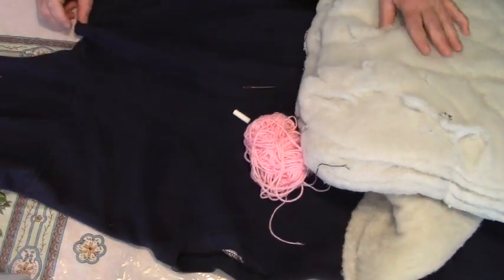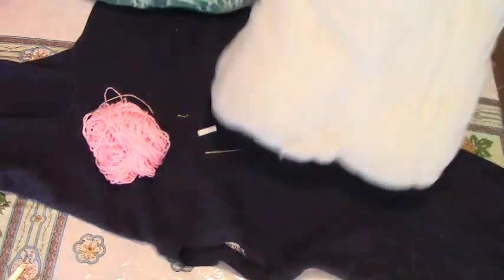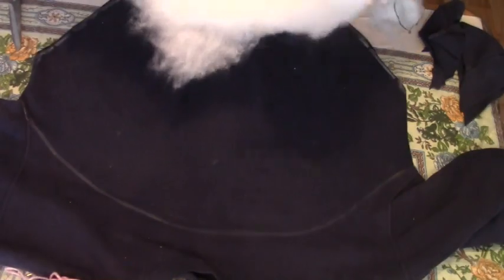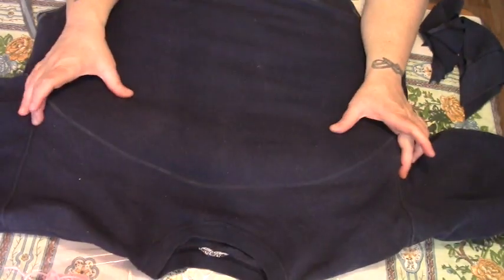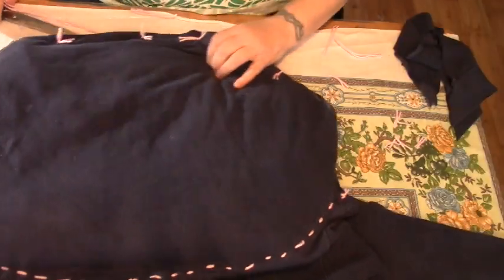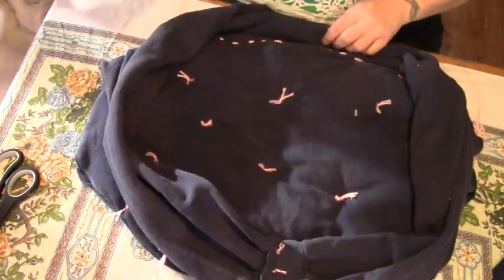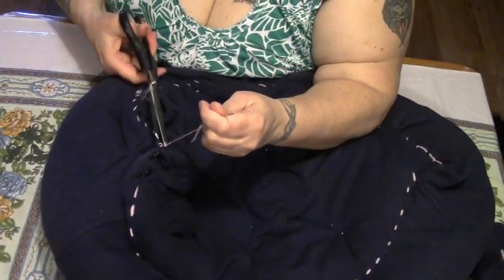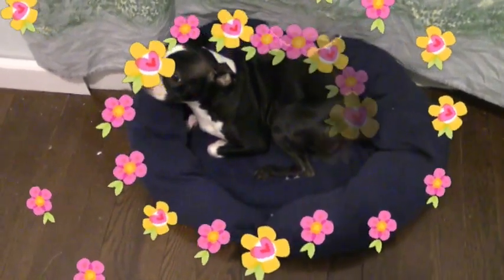Sweatshirt Pet Bed! Fully Machine Washable!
When we adopted Minnie our Min-Pin..She was crate trained..that is where she sleeps. But our Boston Penny..even though she sleeps in OUR bed...continues to try and steal Minnies crate! The dogs stay in the bathroom/laundry room when we go out...So something had to be done..So today I made penny a bed..it took an hour and a half..and I used what I had on hand! I also sewed with contrasting coloured yarn so you could see How I did it. It's also Fully Machine Washable!